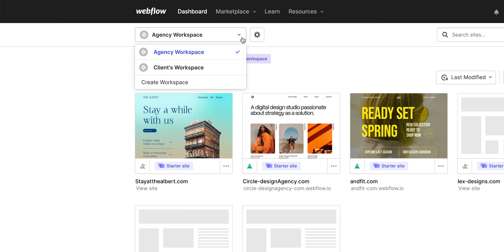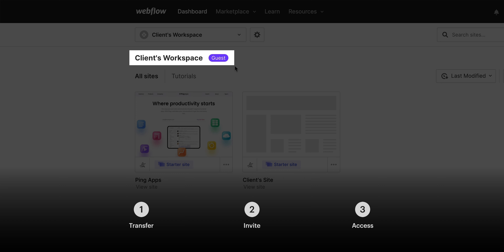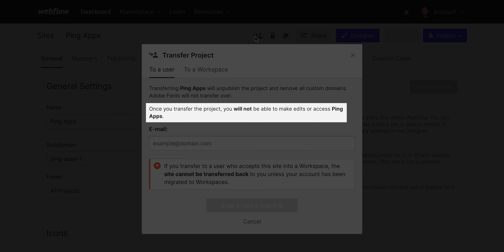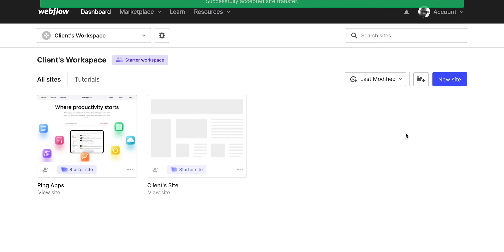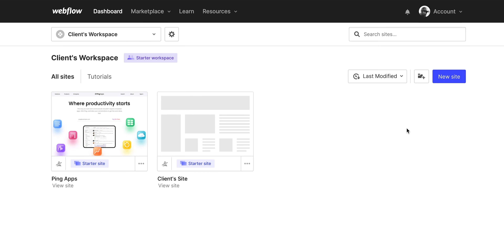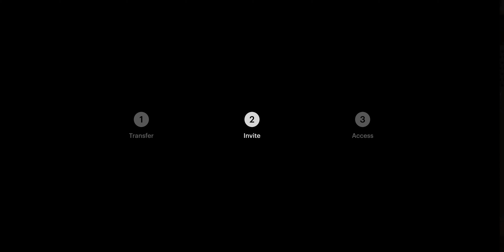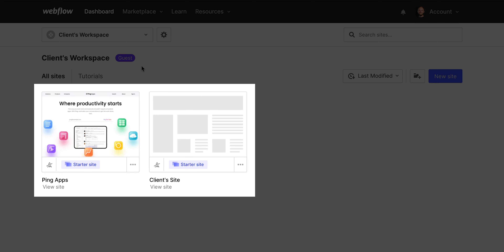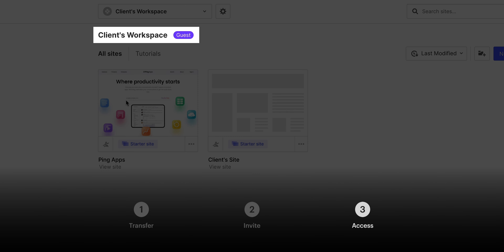Build and manage your client's sites using Agency or Freelancer Guest - Webflow Tutorial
Agency or Freelancer Guest in Webflow allows your client to invite you to their Workspace as a guest so you can build and maintain their sites from there. You will have full design, DNS, and publishing access to any new and existing sites in their Workspace so when changes or updates are needed you can handle it without the need to transfer sites or share passwords.

Send your client a link to this other video to show them how to share their workspace and sites with you

00:00 – Intro
00:36 – Transfer
01:39 – Invite
02:31 - Access